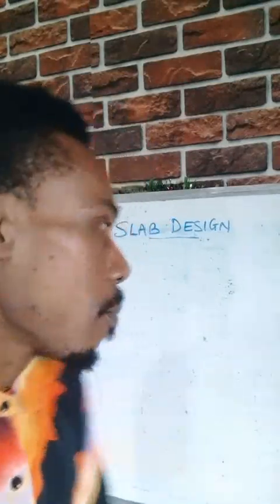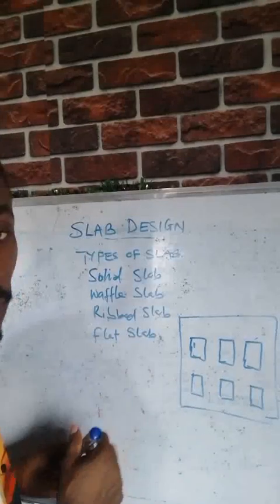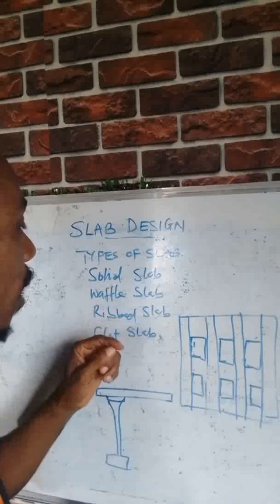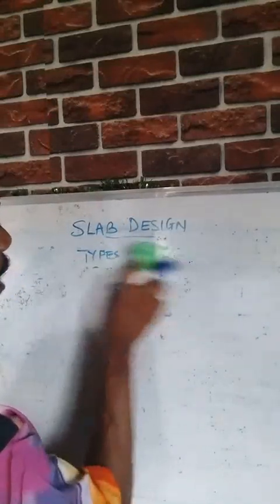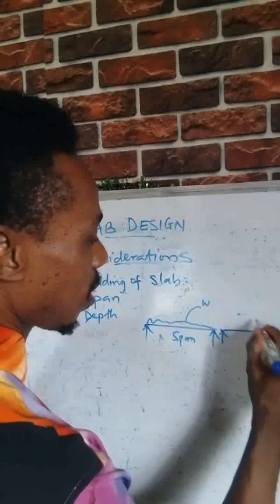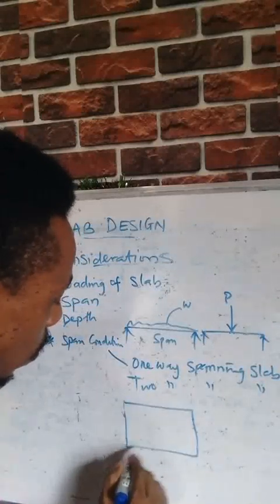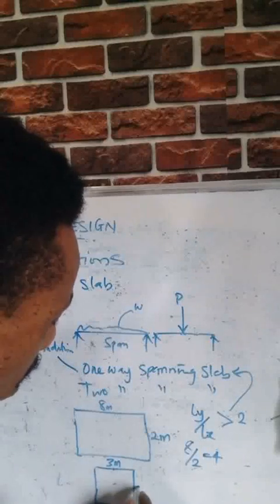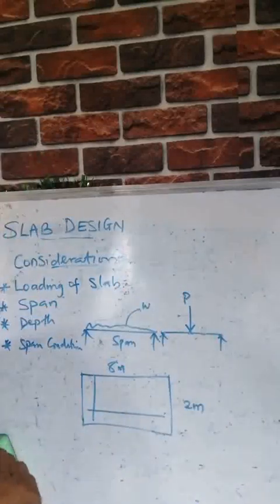Understand the concept of slab design